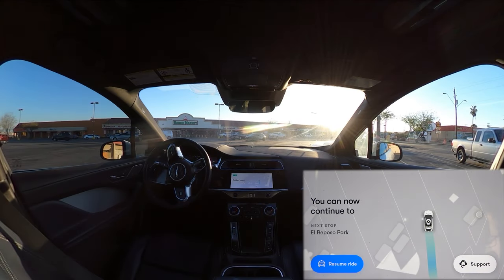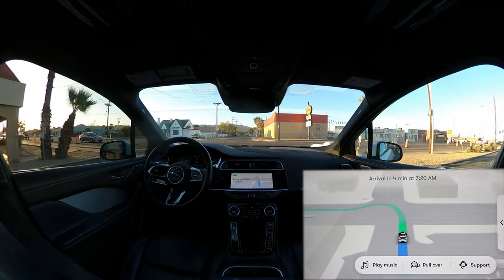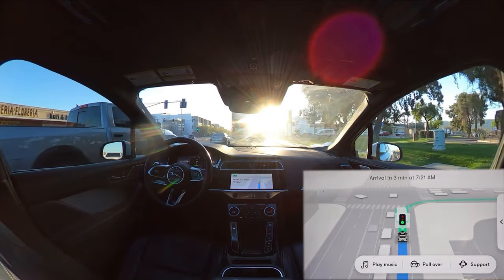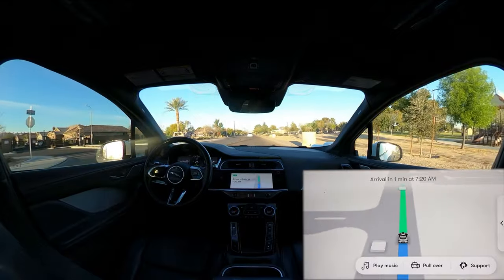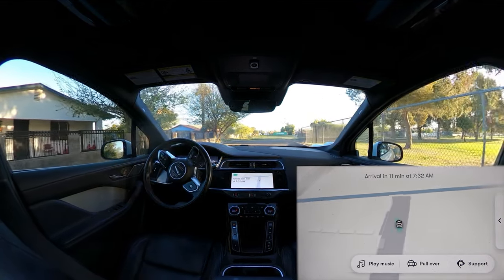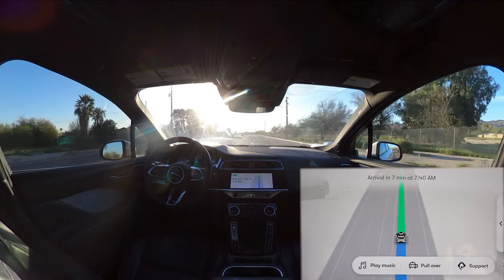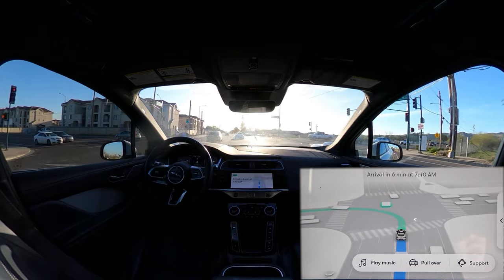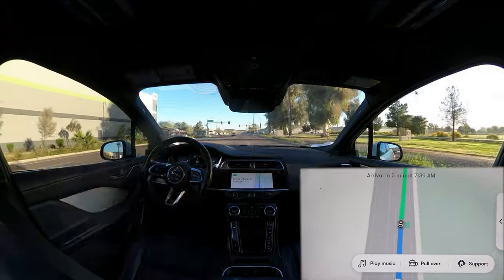Driverless Waymo plays chicken with oncoming car | JJRicks Rides With Waymo #123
HIGHLIGHTS:
01:10 Unprotected left with traffic, into the sun
05:00 Three point turn
14:33 Playing chicken with oncoming car
21:50 HARD phantom brake

Timestamps:
00:00 Ride start, funky angle
00:30 Kinda struggling with the parking lot
01:10 Unprotected left with traffic, into the sun
05:00 Three point turn
05:45 Slight unexplained hitch
07:15 Unprotected left again
13:42 Phantom pedestrian mailbox
14:33 Playing chicken with oncoming car
16:20 Unprotected right
16:40 Luke
18:06 Unprotected left into the sun
20:30 Unprotected right
21:20 Tight yellow light
21:50 HARD phantom brake